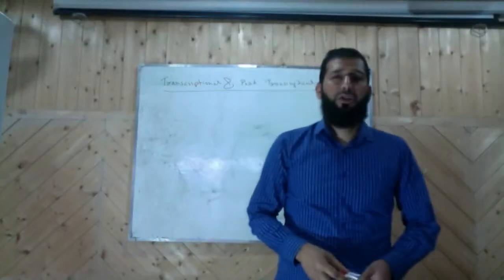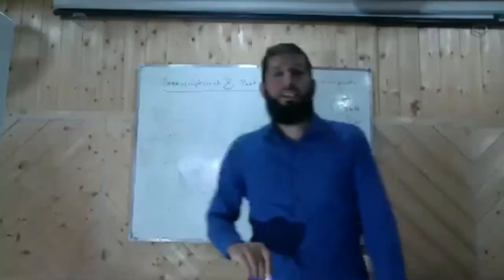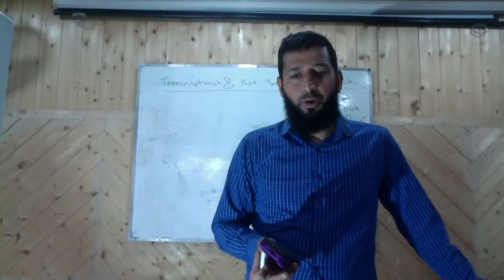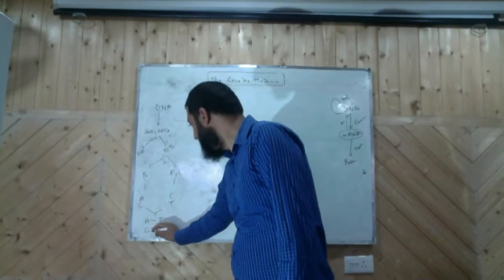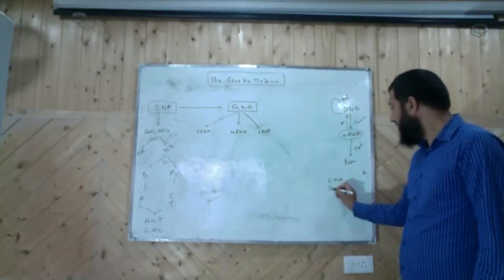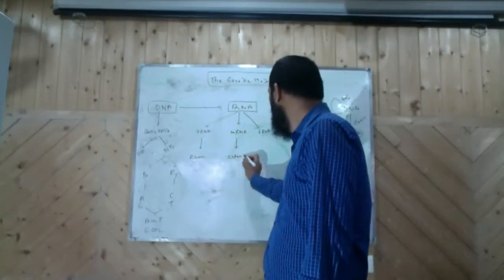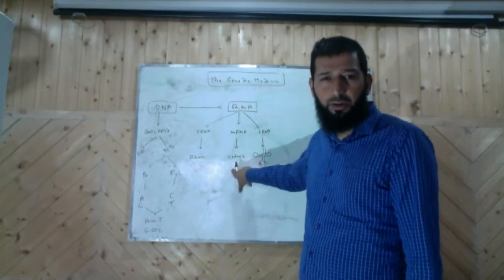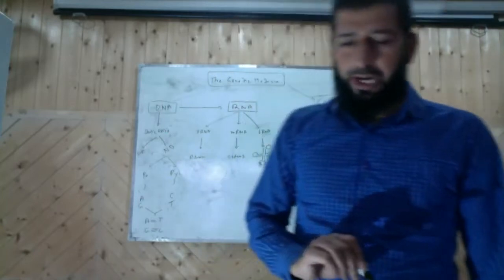Post Transcriptional Modifications, Central Dogma of Molecular Biology- HD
This video is the 6th video as part of online training module for PhD/MSc students of SKUAST-Kashmir. Online classes have been initiated due to COVID19 lockdown. This deals with Post Transcriptional Modifications and Central Dogma of Molecular Biology